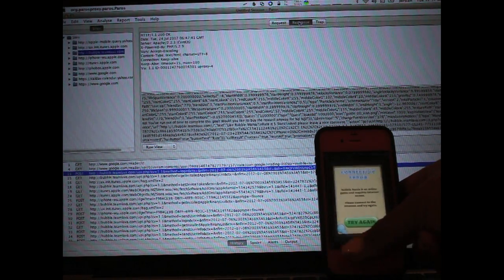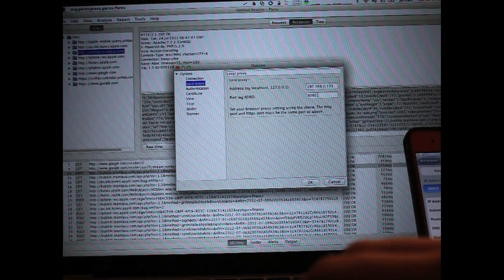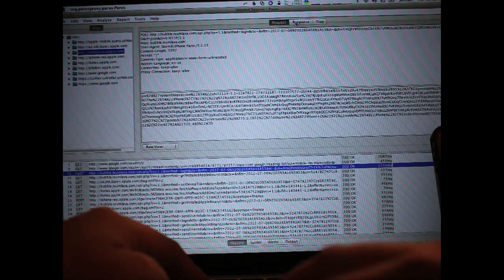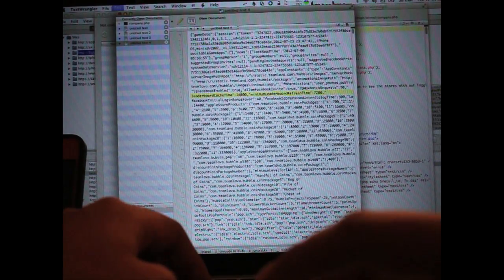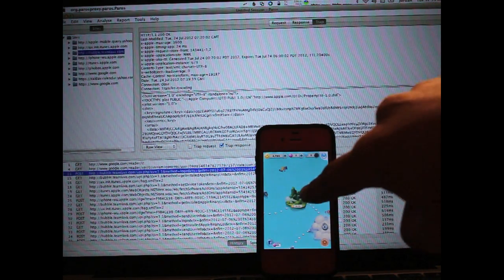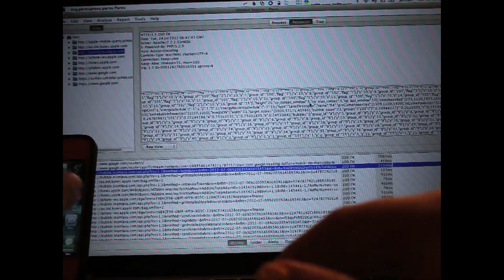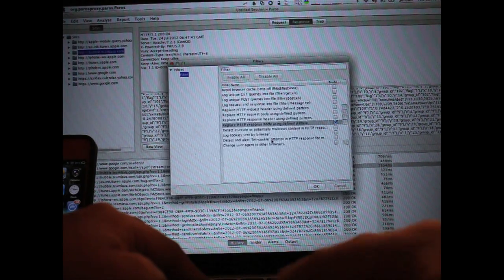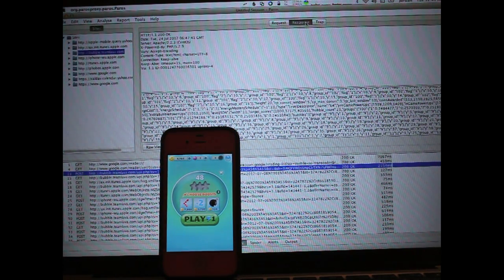How to Hack Bubble Mania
How to hack the game Bubble Mania for iOS with Paros, a free cross-platform network proxy.
Here is the http response filter:
find: energyLastCheckpoint":\d+,
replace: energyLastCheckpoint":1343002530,